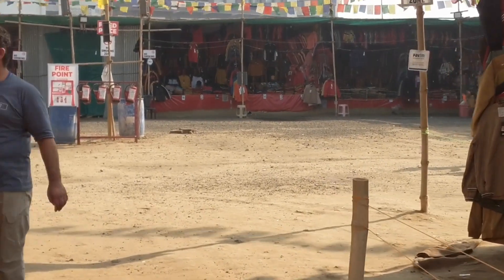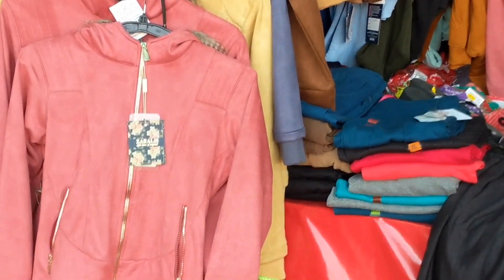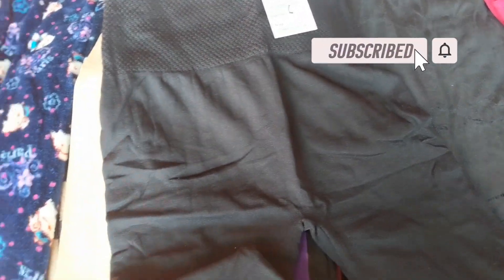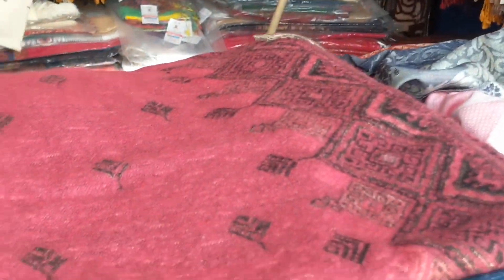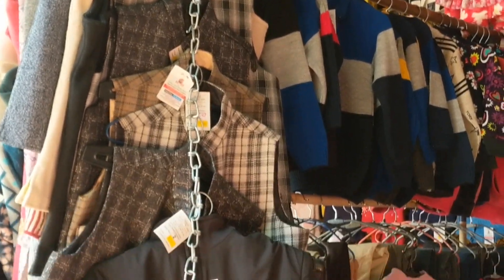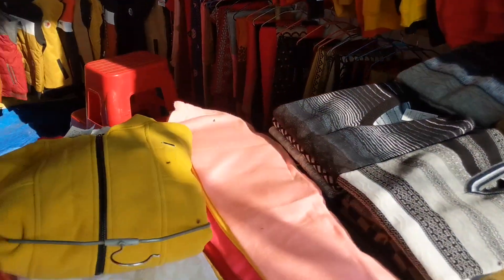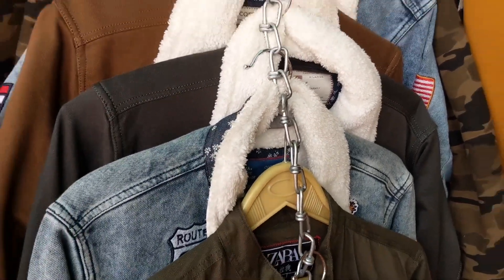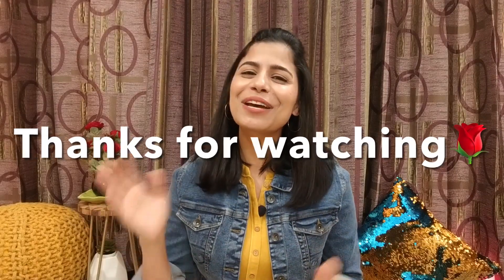Tibetan Market, Gurgaon (तिब्बतन मार्किट ) I Latest Winter Wear Collection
Tibetan (Tibet) Market, Gurgaon (तिब्बतन मार्किट ) I Latest Winter Wear Collection

Address:
Tibetan Woolen Market
Near Ardee Mall, Opp. Sushant Estate, Sector 52, Gurgaon

Link to Yellow suit I am wearing in video
Link to Denim Jacket (Vero Moda) I am wearing in video